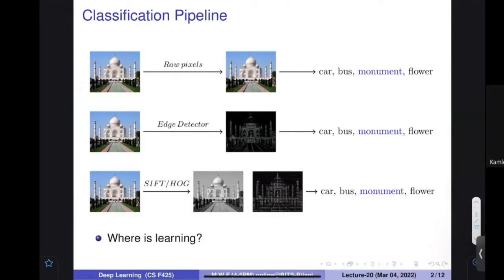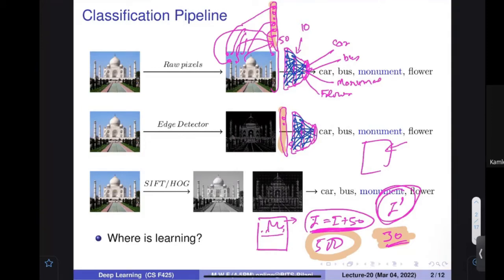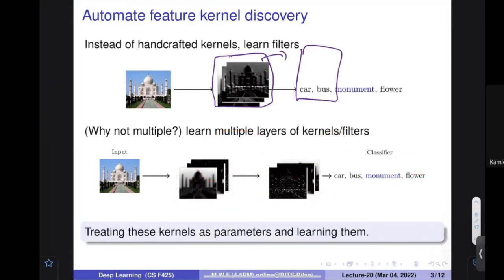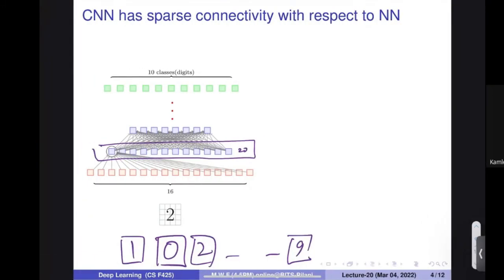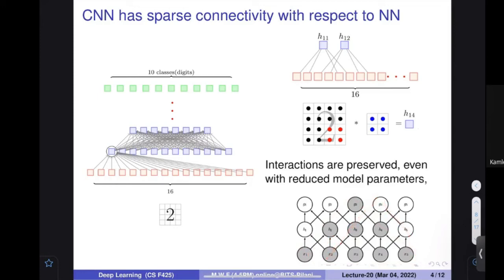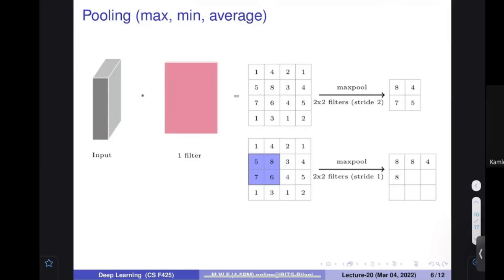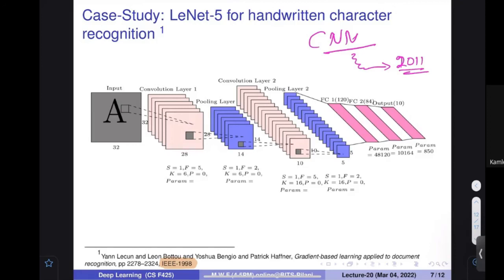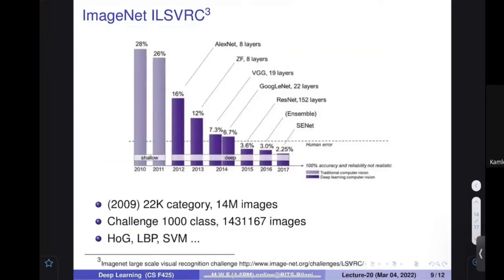BITS-DeepLearning2022Jan-Lecture-20: Learning with CNN